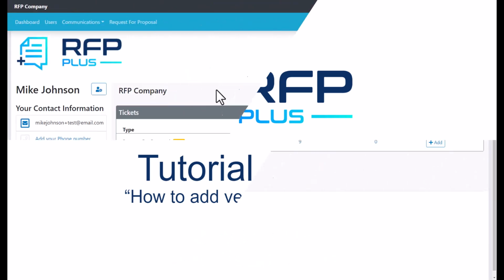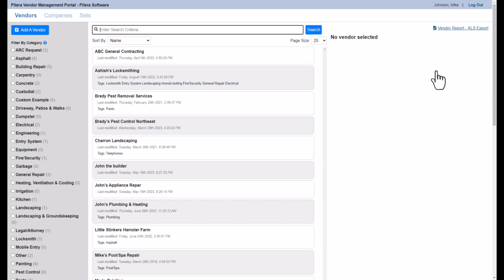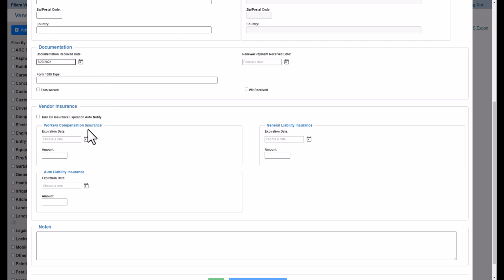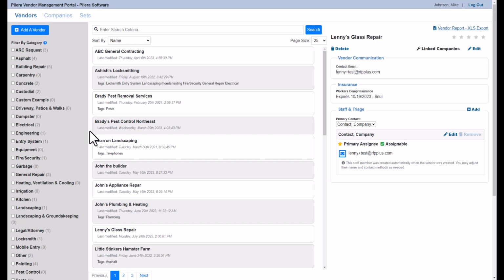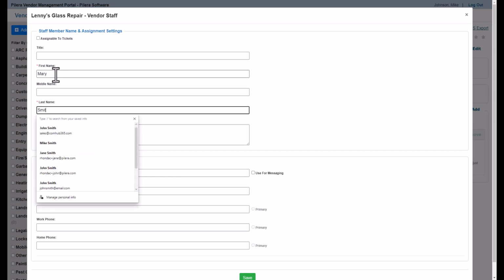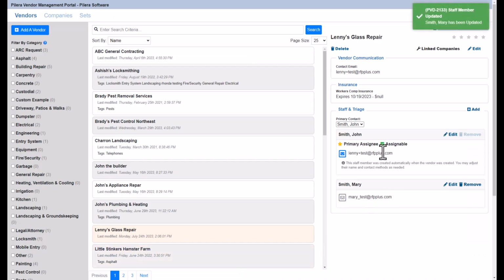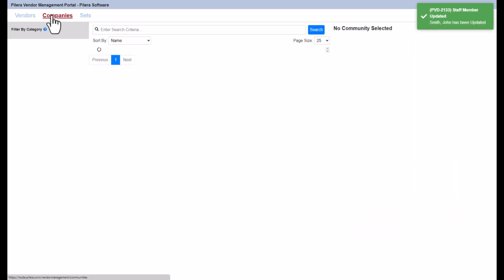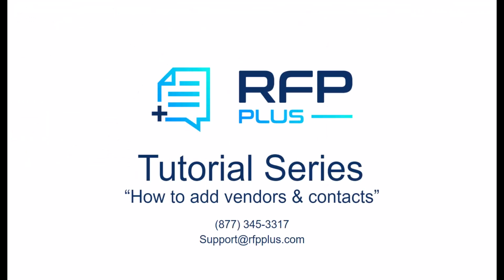How to add Vendors and Contacts | RFP Plus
In this tutorial video, you will learn how to add vendors and contacts to your RFP Plus account so you can start sending your RFPs to vendors and communicate with them.